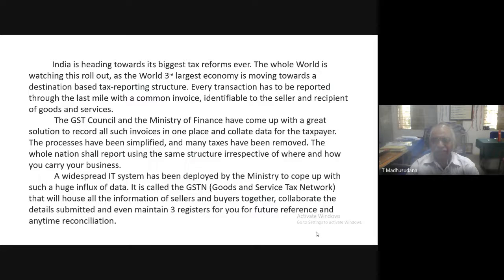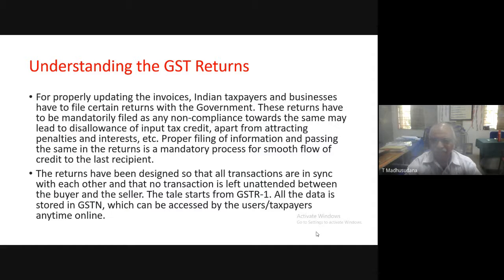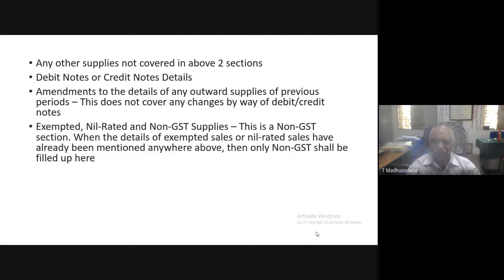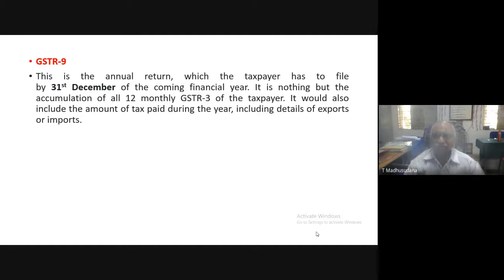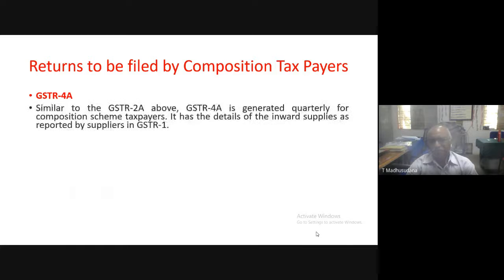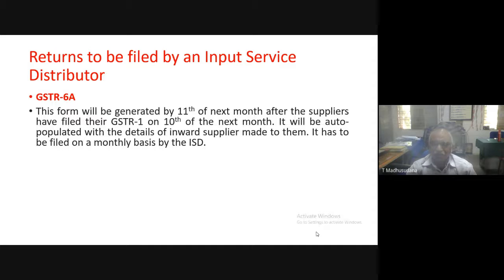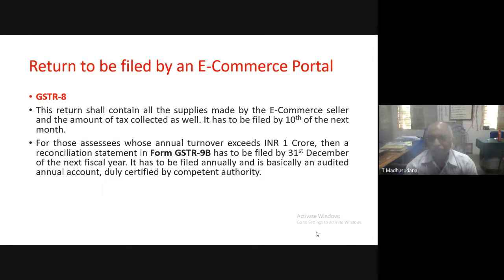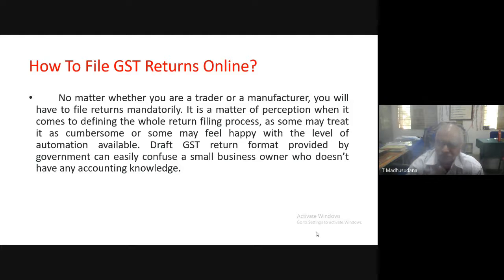GSTCA/Returns under GST/Madhu